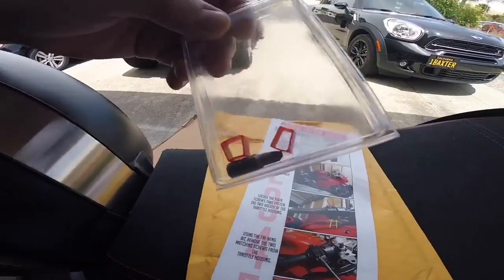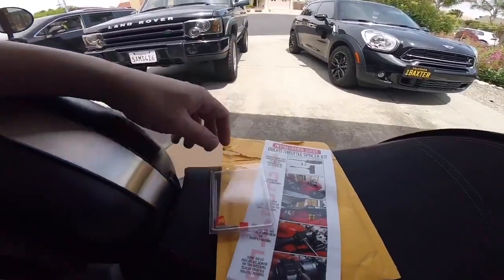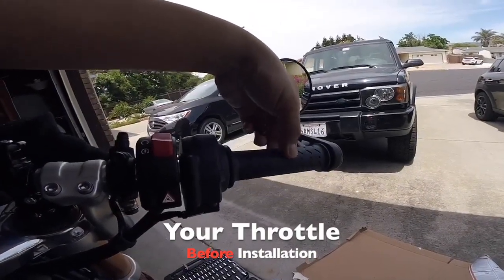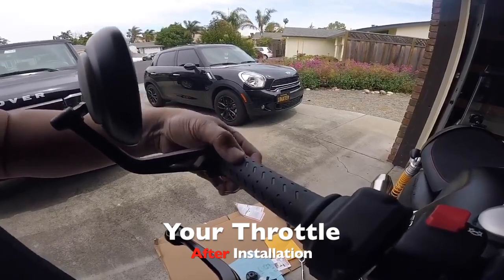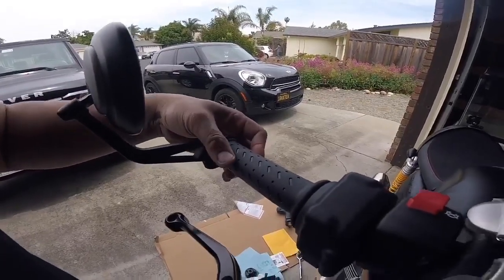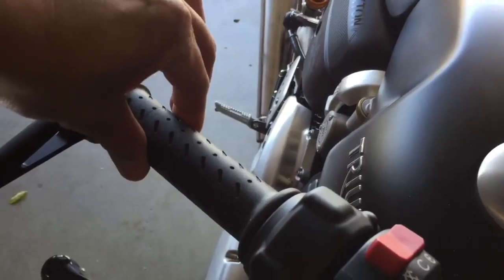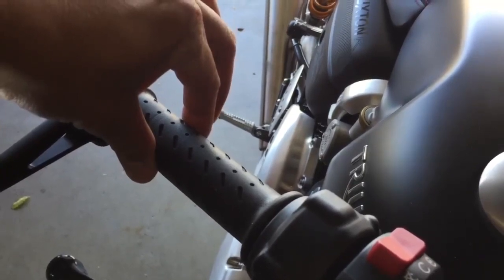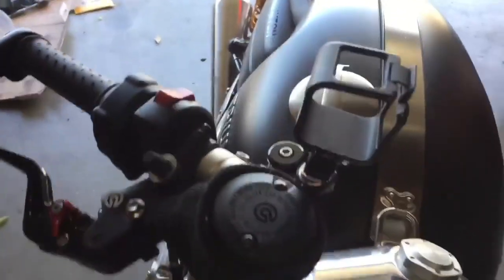Triumph Spacer Kit Install and Demo!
DID YOU KNOW? The Throttle Spacer Kit is compatible with quite a few Triumph models:

2016+ Thruxton R
2016+ Street Twin
2017+ Street Cup
2017+ Street Scrambler

Watch one of my customers install the Throttle Spacer Kit on his Thruxton R!